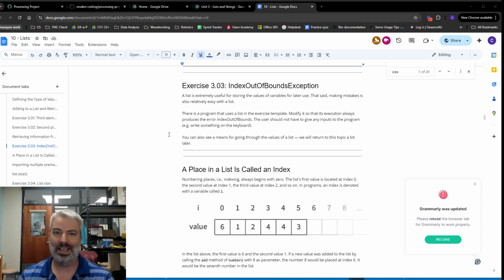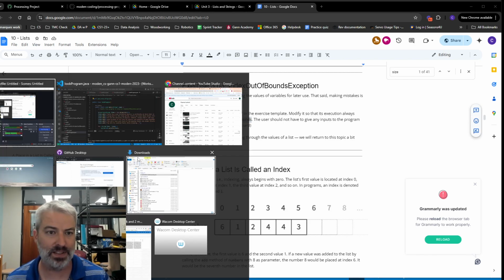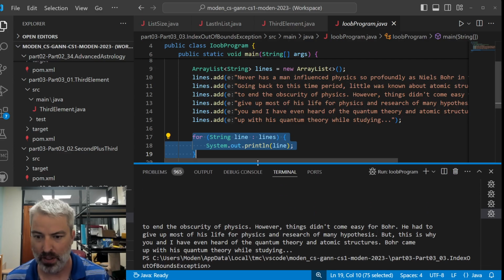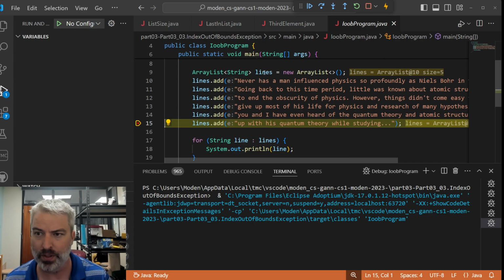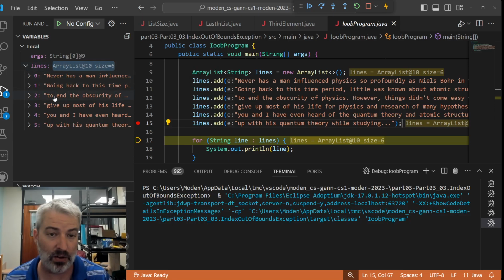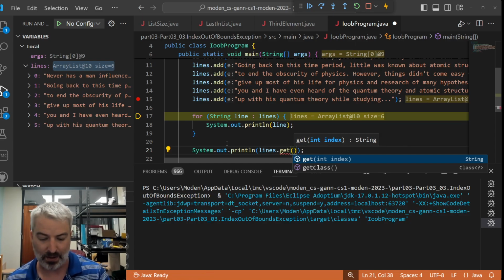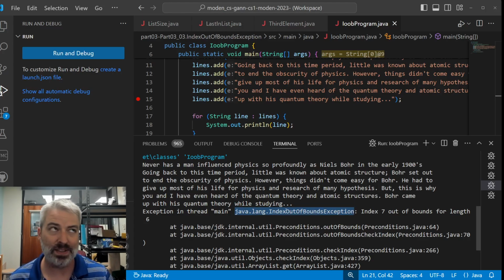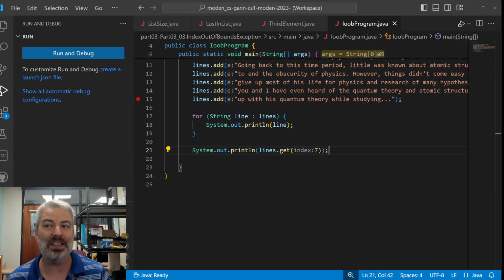3.03 Index Out of Bound Exception explained